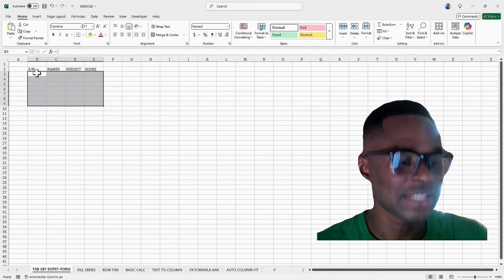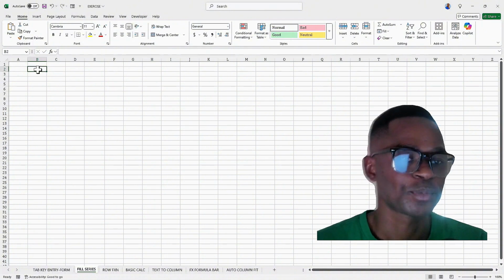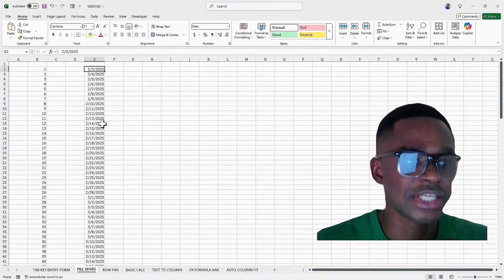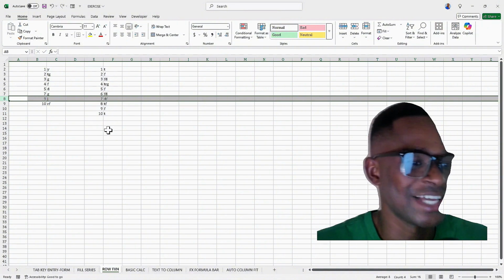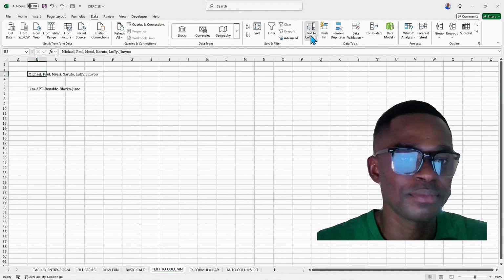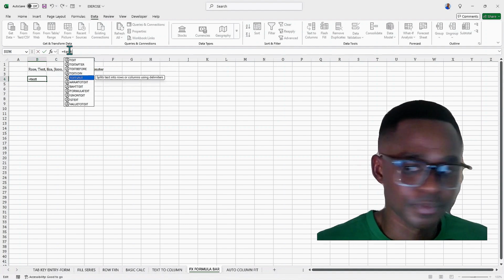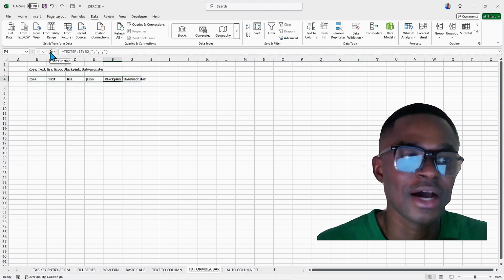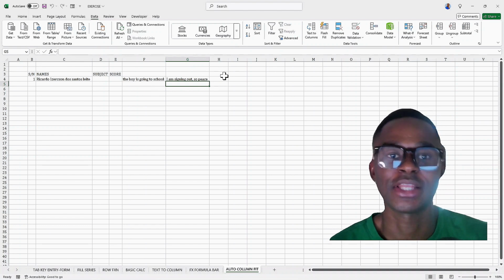7 Basic Tips and Tricks in Microsoft Excel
In this step-by-step tutorial, learn 7 basic excel Tips and Tricks that are sure to make your work simpler, easier and efficient.

Timestamps
0:00 Introduction
0:27 Basic Data Entry
3:22 Using the Fill Series
6:34 Using the Row Function
9:00 Basic Calculations without formulas and functions
10:46 Text to Column to separate texts
13:36 Insert function
16:43 Bonus: Autofit Columns and rows
19:38 Wrap Up